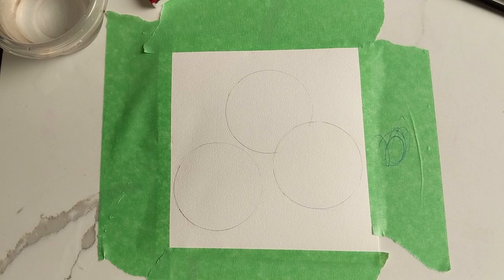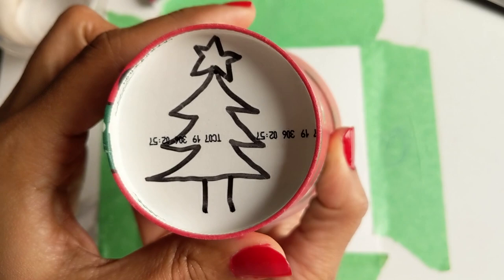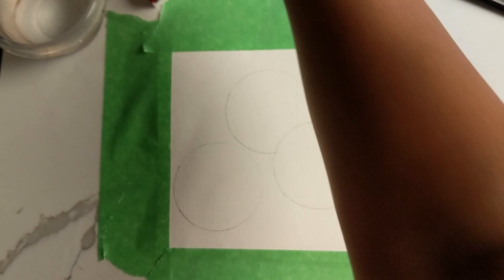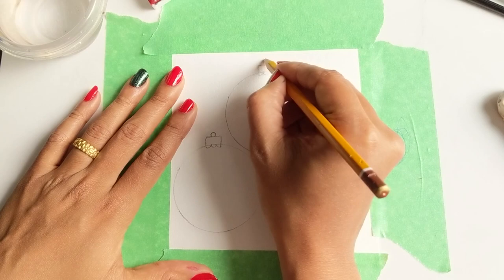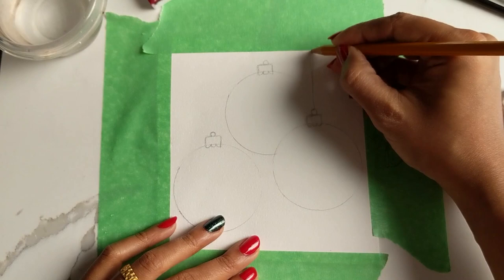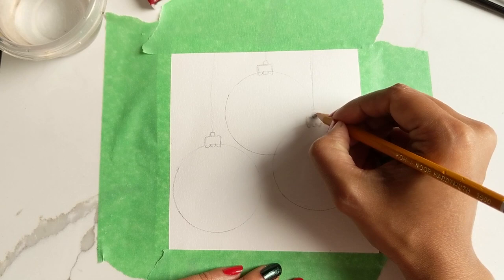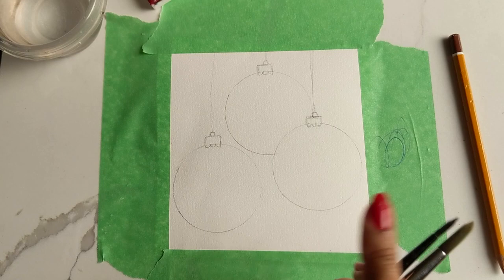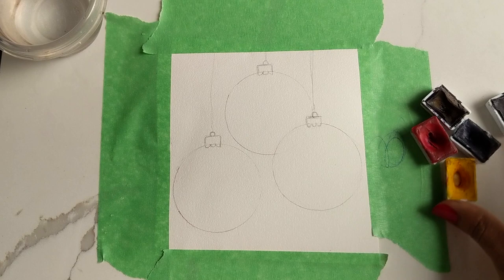How to Paint Christmas Baubles in Watercolour - Hello Clarice Tutorials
A quick and easy way to paint some pretty Christmas baubles. Easy enough for beginners.

Regular 8

Colours: St. Petersberg White Nights

Hi lovelies! I am Clarice Gomes - a graphic & wedding stationery designer from Toronto, Canada.
I am passionate about design and branding, mildly obsessed with watercolour and lettering, loves cake, shoes & traveling. My inspiration comes from my faith, kids and HIIT workouts. All this is made possible by my super supportive husband, Richard Baker.